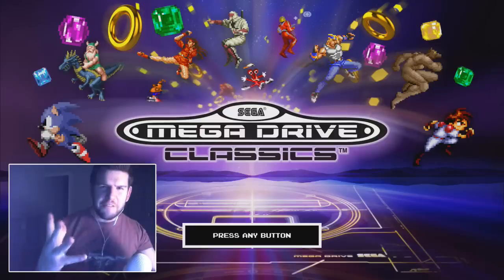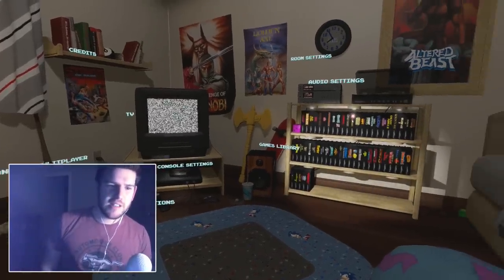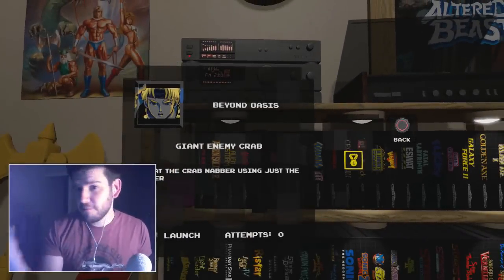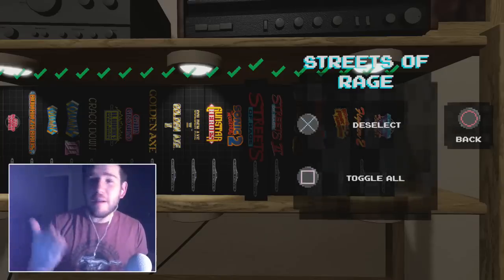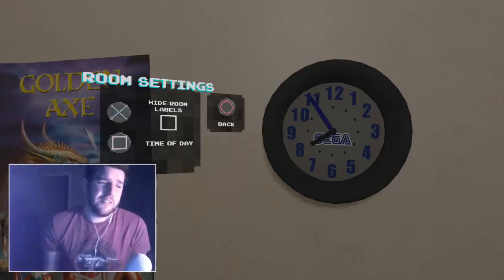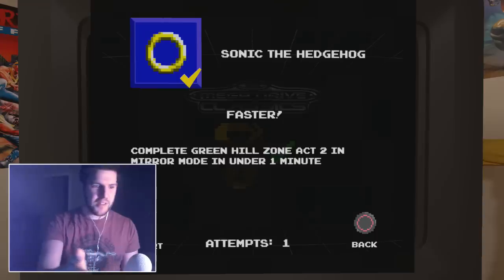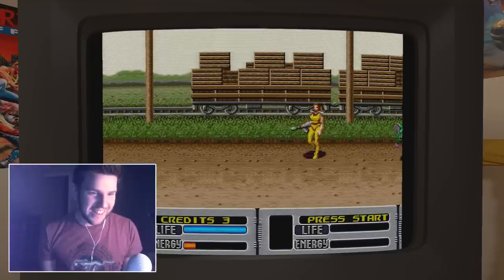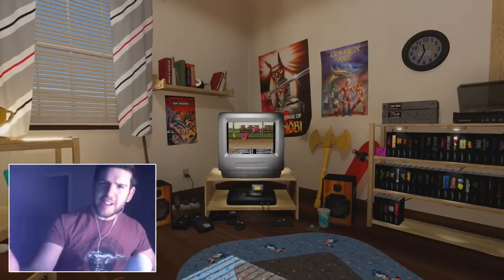SEGA Mega Drive Classics / Genesis Classics | FIRST LOOK GAMEPLAY (PS4, XBOX ONE & NINTENDO SWITCH)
SEGA Took me down memory lane once again in SEGA Mega Drive Classics / SEGA Genesis Classics, and I LOVE IT!
Here's some exclusive first look PS4 gameplay showing off the MANY features, challenges, leaderboards, trophies and achievements!
SEEEEEGGGGAAAAAAAAAAAAAAAAAAAA!!

Out on PS4, XBOX ONE, STEAM & Coming Soon to Nintendo Switch

PSN - LHOnline

SEGA Mega Drive Classics is coming to PS4 and Xbox One on May 29th 2018!

The collection has over 50 retro classics to experience across every genre; arcade action, shooters, beat’em ups, puzzlers, old favourites and hidden gems, with a raft of modern features. These include online multiplayer, achievements, mirror modes, rewind and save states meaning players old and new should find revisiting these great games an absolute Sonic 3D Blast.

Full list:
Alex Kidd in the Enchanted Castle
Alien Soldier
Alien Storm
Altered Beast
Beyond Oasis
Bio-Hazard Battle
Bonanza Bros.
Columns
Columns III: Revenge of Columns
Comix Zone
Crack Down
Decap Attack
Dr. Robotnik's Mean Bean Machine
Dynamite Headdy
ESWAT: City Under Siege
Fatal Labyrinth
Flicky
Gain Ground
Galaxy Force II
Golden Axe
Golden Axe II
Golden Axe III
Gunstar Heroes
Kid Chameleon
Landstalker
Light Crusader
Phantasy Star II
Phantasy Star III: Generations of Doom
Phantasy Star IV: The End of the Millenium
Ristar
Shadow Dancer: The Secret of Shinobi
Shining Force
Shining Force II
Shining in the Darkness
Shinobi III: Return of the Ninja Master
Sonic 3D Blast
Sonic Spinball
Space Harrier II
Streets of Rage
Super Thunder Blade
Sword of Vermilion
The Revenge of Shinobi
ToeJam & Earl in Panic on Funkotron
ToeJam& Earl
Vectorman
VectorMan 2
Virtua Fighter 2
Wonder Boy III: Monster Lair
Wonder Boy in Monster World